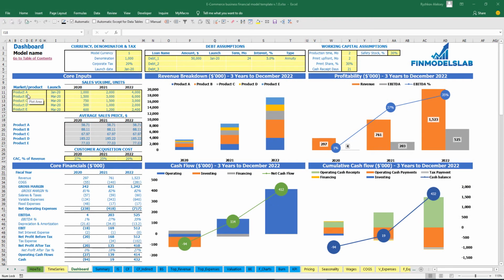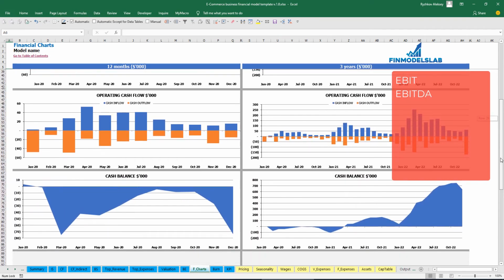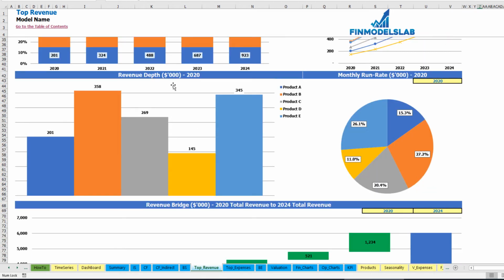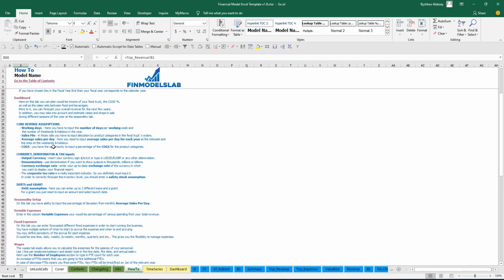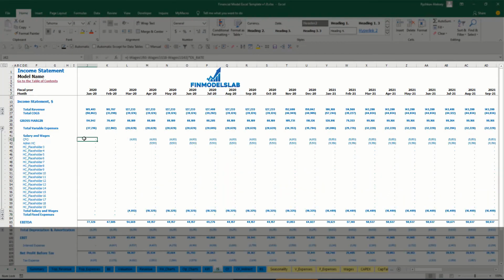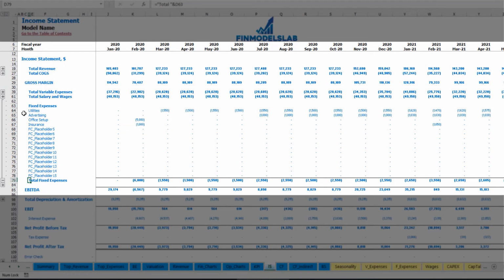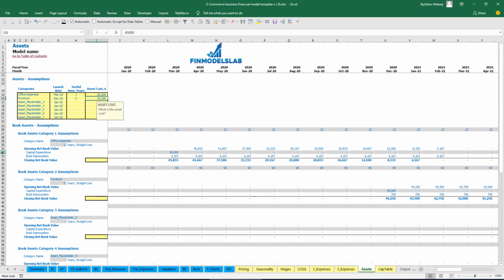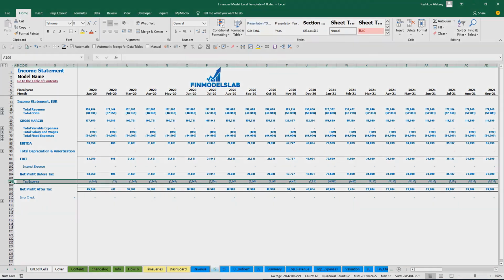How to Build a C2B 3 Statement Financial Plan For Business Plan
Highly versatile and user-friendly C2B Financial Model In Excel Template for the preparation of a Profit And Loss Pro Forma, Cash Flow Pro Forma, and Balance Sheet with a monthly and annual timeline. Works for a startup or existing c2b business
Consider using C2B Budget Spreadsheet before buying the c2b business. Unlocked - edit all.

The C2B Excel profit loss projection is a very sophisticated planning tool to obtain a company’s quick and reliable financial results. It includes all required forecasting reports, including assumptions, monthly and annual forecast income statement, cash flow format in excel, balance sheets, company valuations, and startup summary, to determine its performance. All statements and reports integrated and connected everything in a well-structured way, from assumptions to all financial statements and performance KPIs in a deal-proven way. Moreover, C2B pro forma template provides data visualization graphs that clearly depict the company’s financial health so that the user can easily track its performance.

Advantages:

 - Forecast C2B Revenues And Expenses

 - Get Investors To Notice With C2B Financial Projection Model Template

 - Easily Model C2B Income Statement And Balance Sheet

 - Take A Loan With C2B Financial Projection Model Excel

 - Creates A Financial Summary Formatted For Your C2B PitchDeck

 - Compute A Startup Costs With C2B Financial Model Excel Template

Chapters:

BUSINESS MODEL (0:30)

- Main inputs at the Dashboard (0:41)
- Pricing Setup Tab (2:18)
- Additional inputs at the Dashboard (3:05)
- Seasonality Setup (3:36)

REPORTS (4:08)

- Financial Charts (4:28)
- Cash Burn Ratio (5:37)
- Benchmark KPIs (5:50)
- Income statement (6:55)
- Cash flow statement (7:35)
- Indirect cash flow statement (7:48)
- Balance sheet (7:58)
- Executive Summary (8:11)
- TOP Revenue (8:51)
- TOP Expenses (9:58)
- Break-Even Analysis (11:17)
- Valuation (11:39)

INPUTS & COLOR-CODING (12:34)

- Cost of Goods Sold (14:04)
- FTEs and Wages (15:20)
- Fixed Expenses (18:13)
- Variable Expenses (22:39)
- Capitalization Table (23:53)
- CAPEX (26:25)
- Debt assumptions (27:49)
- Currency, denomination, and taxes setup (29:38)